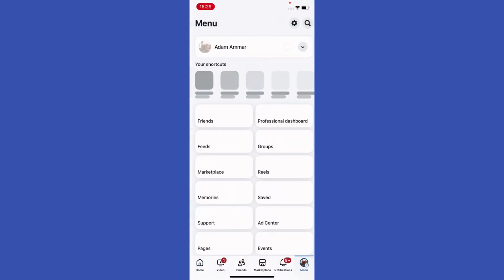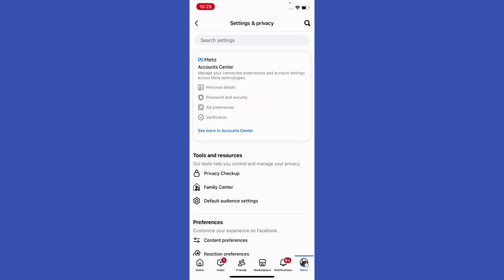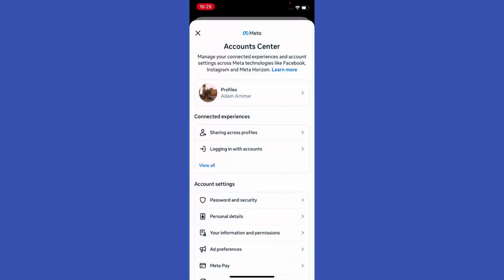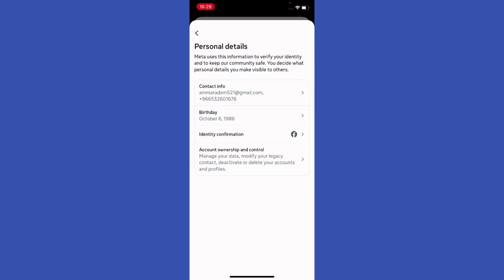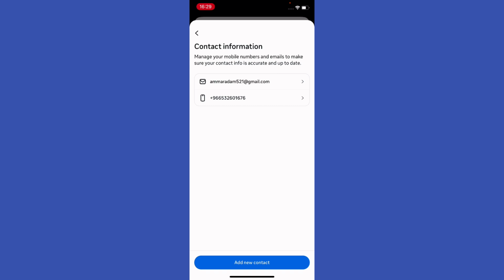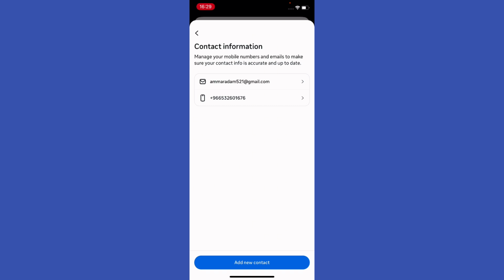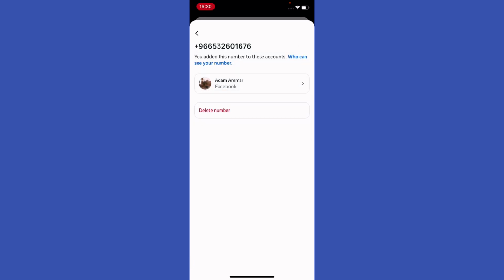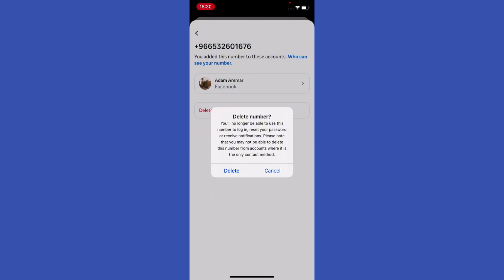How to change phone number on Facebook (2025)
Learn how to change your phone number on Facebook with this easy step-by-step tutorial.

Learn how to change your Facebook phone number quickly and easily! In this tutorial, we'll show you a step-by-step guide on how to update your phone number on Facebook in just seconds. Whether you've gotten a new phone number or want to remove an old one, this video will walk you through the process. Say goodbye to the hassle of trying to figure it out on your own and hello to a seamless Facebook experience. Watch now and change your Facebook phone number in no time!